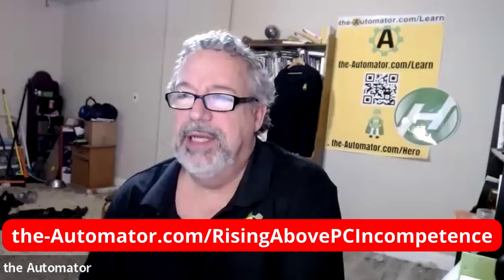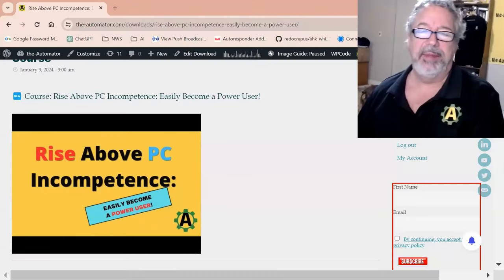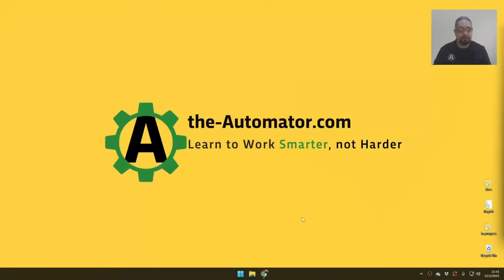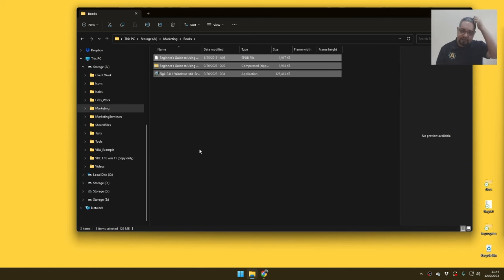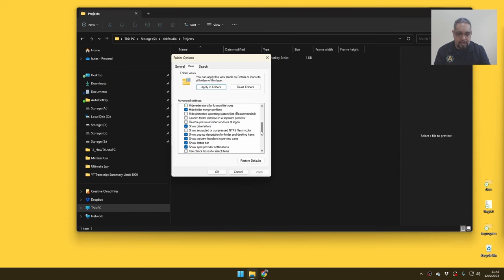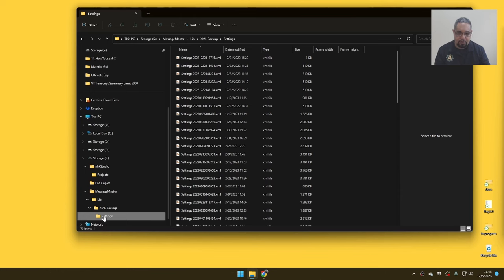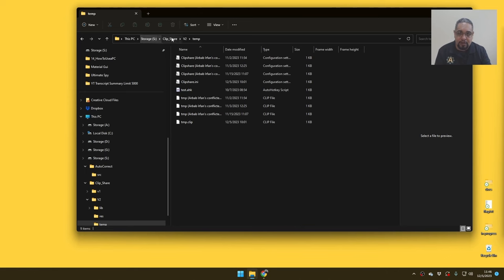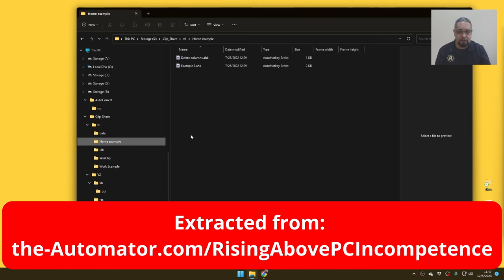How to Sync the Navigation pane in Explorer: Course Extract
In this video we show you how to easily keep your Explorer Navigation pane synced with your active folder.   This video was extracted from our new course: Rising Above PC Incompetence